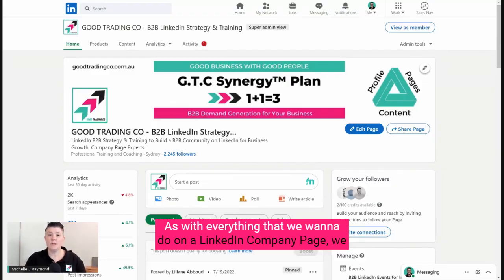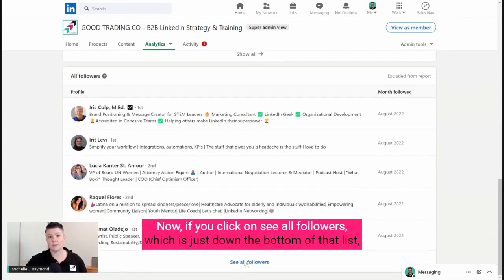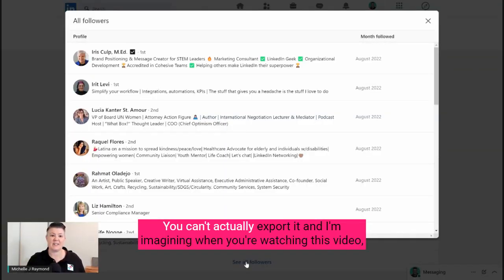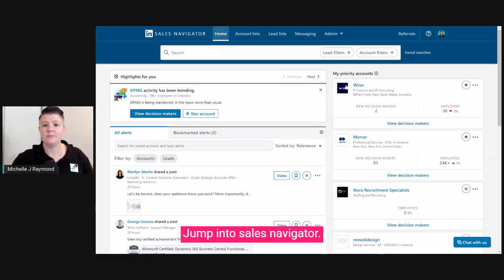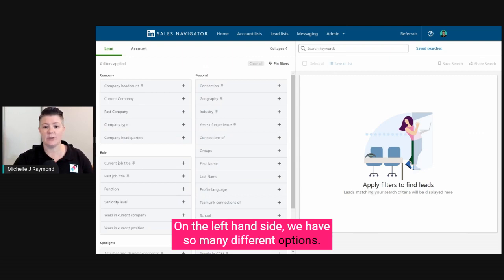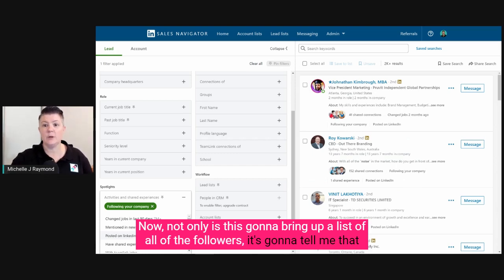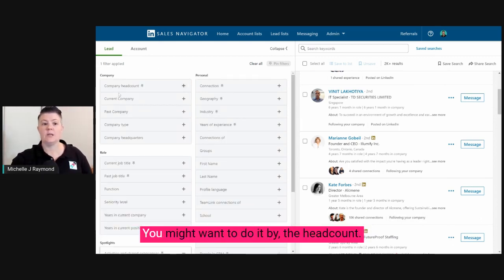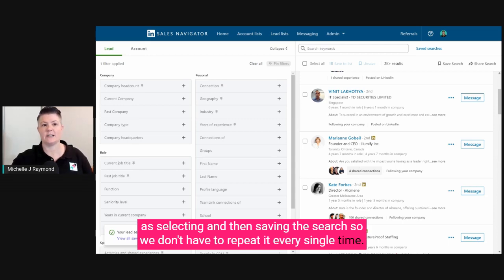LinkedIn Company Page Followers List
Want a list of who is following your LinkedIn Company Page followers? It's not as easy as you think. In this video, we share two ways to view the Company Page follower names.

LinkedIn protects this information to stop people from scraping emails and using them for spam.

VIDEO CONTENT
00:00 Welcome
00:49 Page Admin view for Company Page Followers
01:52 Company Page Follower List using Sales Navigator